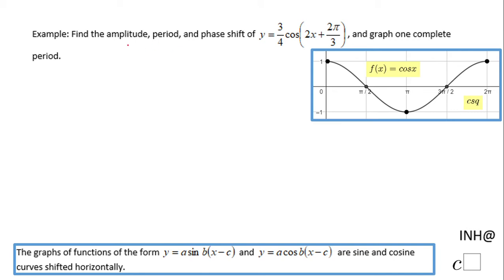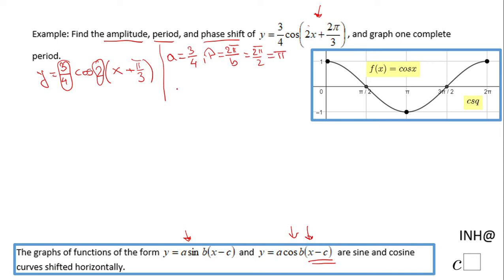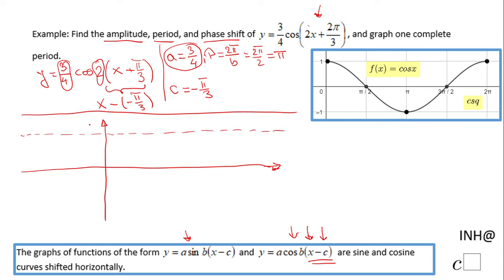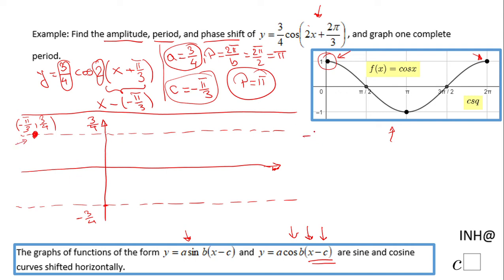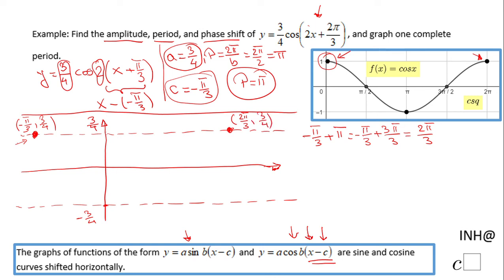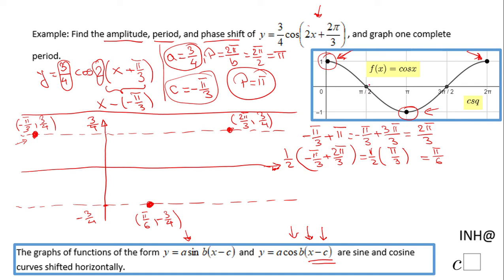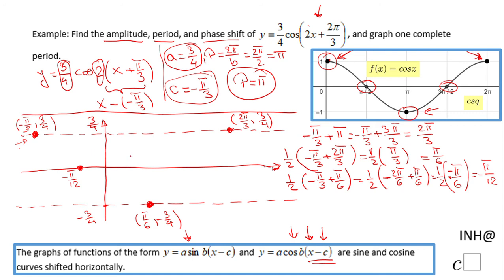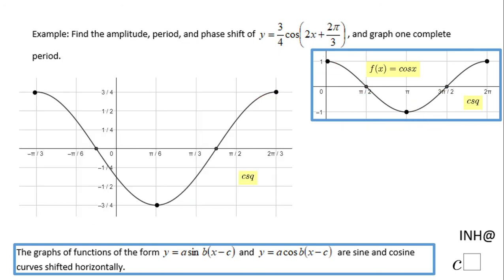INH: Trigonometry: Graphs #2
This is an example of sketching the graph of a trigonometric function (cosine). The function contains a phase shift.